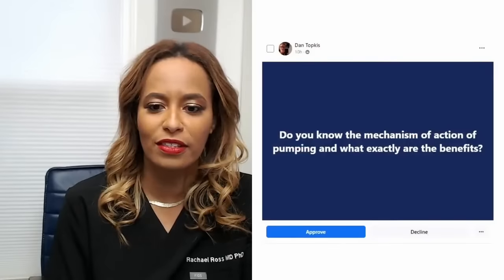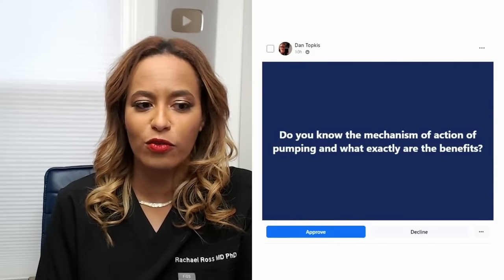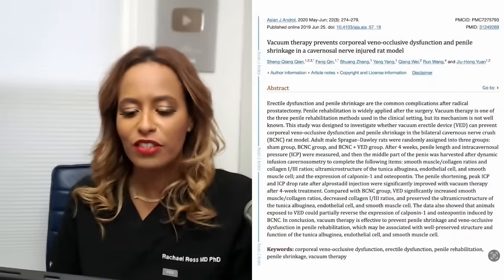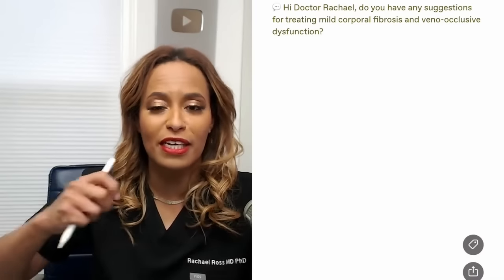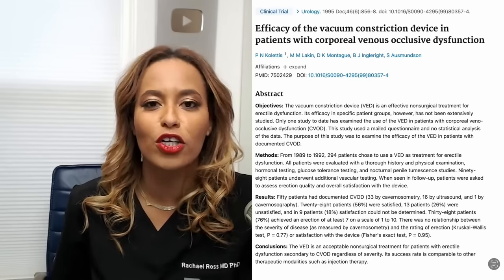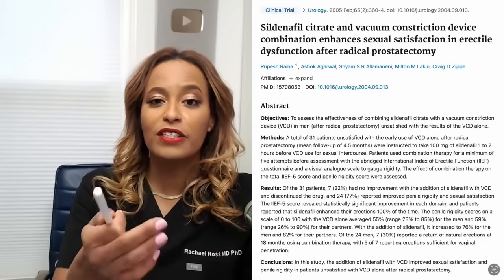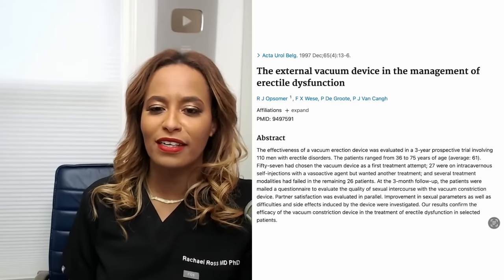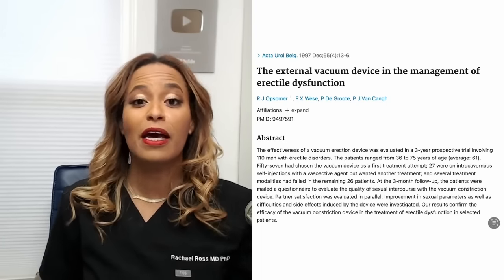This is Why Pumping Works to Revitalize The 'D'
Imagine getting erectile function back, getting stiff again - all without needing to use drugs.  . .

Pumping is the number 1 way for you to combat age-related ED and prostatectomy related ED! Let's get into it!

For more info on this subject, you can also check out my video called: "#1 Way to Rejuvenate After E.D. from Prostate Issues & Aging"

For more info and to expand your knowledge on the topic, here are some resources:

The Early Use of Vacuum Therapy for Penile Rehabilitation After Radical Prostatectomy: Systematic Review and Meta-Analysis

Optimal pressure in penile rehabilitation with a vacuum erection device: evidence based on a rat model

The use of vacuum erection devices in erectile dysfunction after radical prostatectomy

⌚⌚ Timestamps ⌚⌚
00:00 How Does A Pump Work?
2:33 Are There Potential Problems With Pumping?
3:55 Pumping Rejuvenates The 'D'
9:02 Do You Get Bigger With The Pump?
9:30 Be on The Lookout!